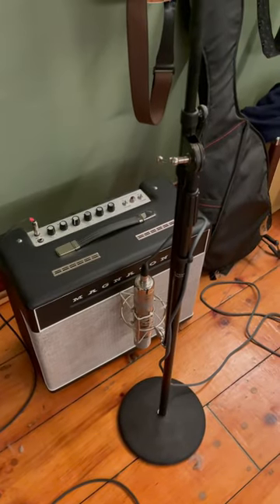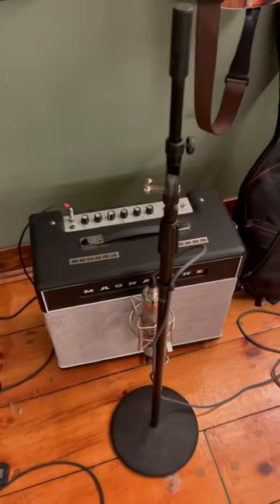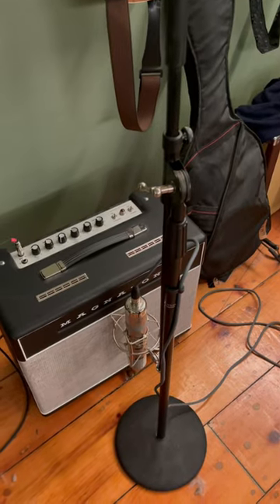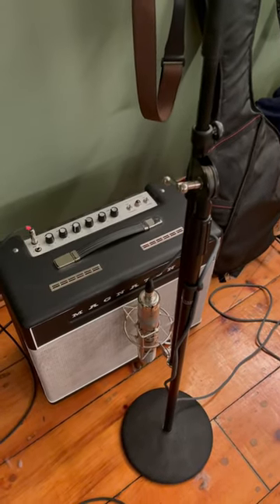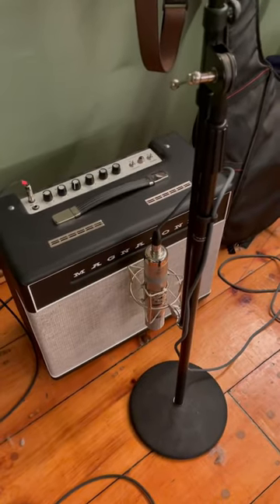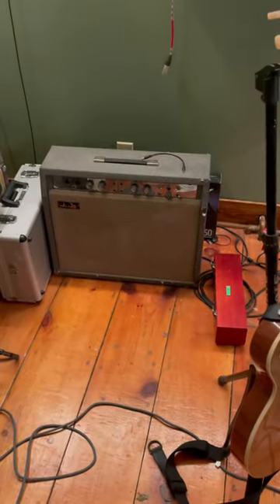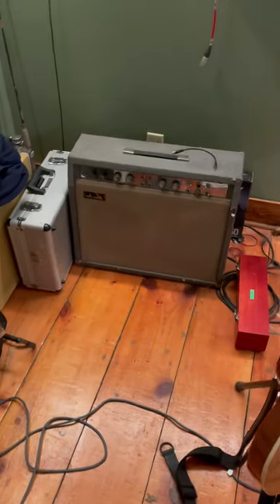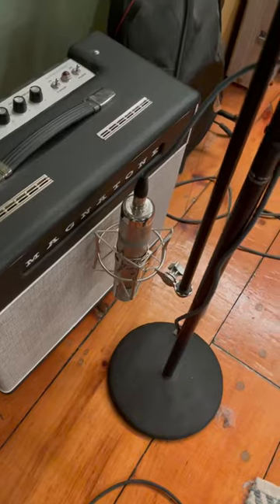How to properly place a c12 microphone on an amp cab (warm audio cx12)